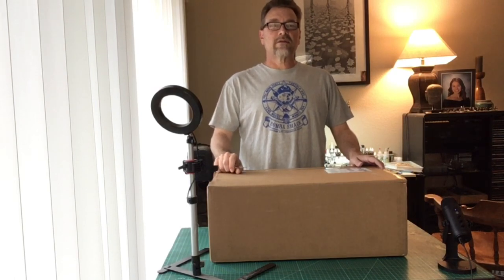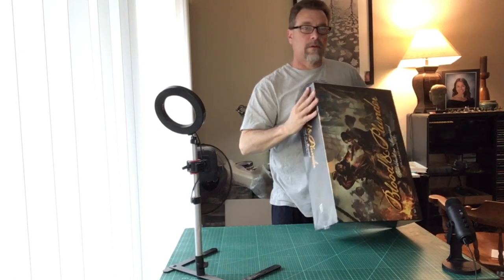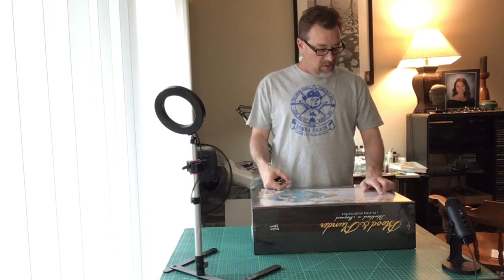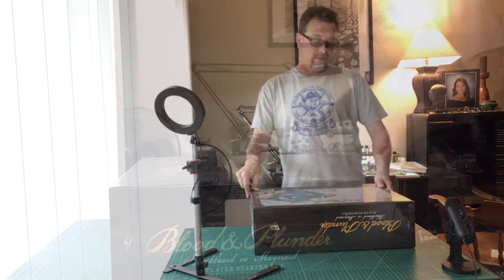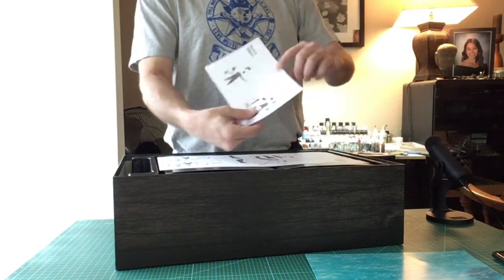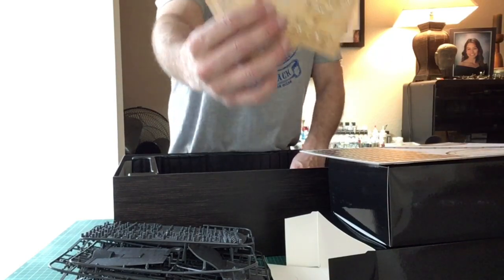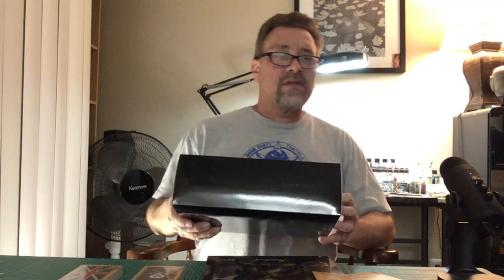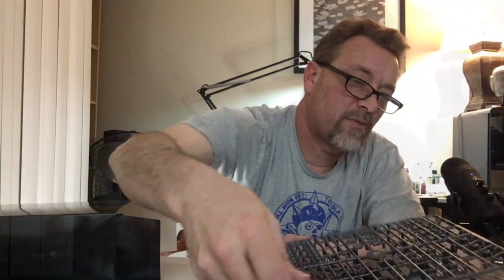Blood & Plunder: Blackbeard vs Maynard Starter Set Unboxing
Major Wellington’s took some time away from the tables to unbox Firelock Games’  new Blood and Plunder: Blackbeard vs Maynard two player starter set.  We found these to be a great value, with amazing models, and has everything you need to start a game.  Let us know what you think.  Check us out at majorwellington.com or our Facebook page. See you at the tables.